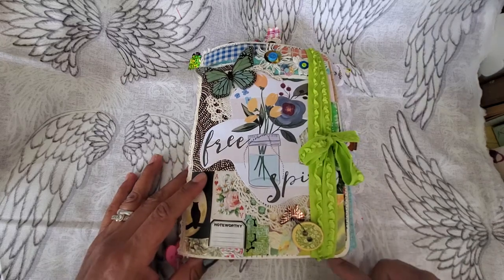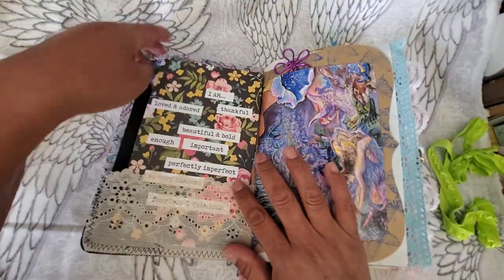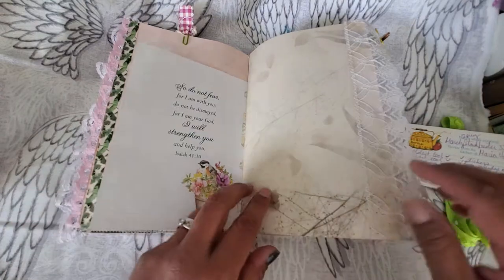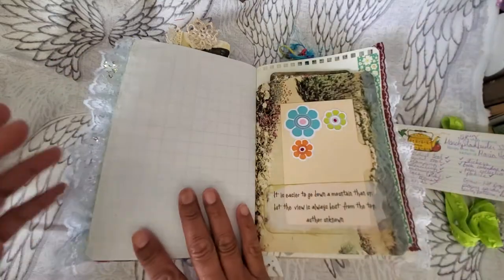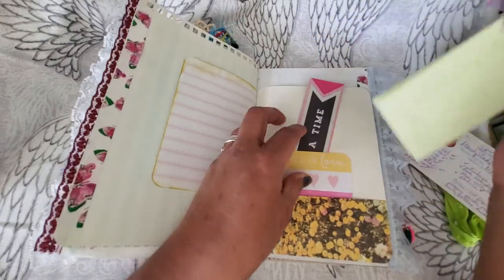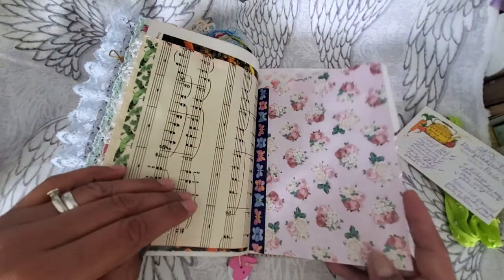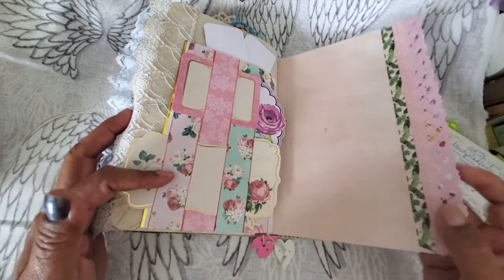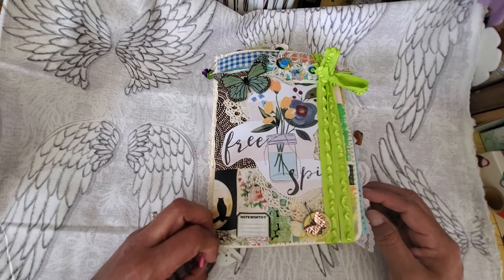Final Flip Through- MSSBJJC March Spring Stashbuster Junk Journal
My Instagram is:
Marias_Miscellany